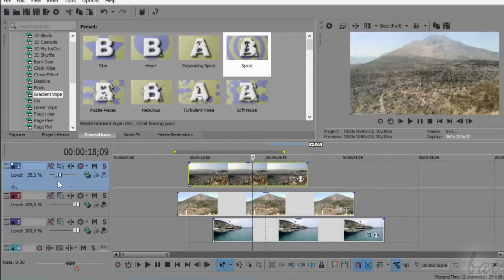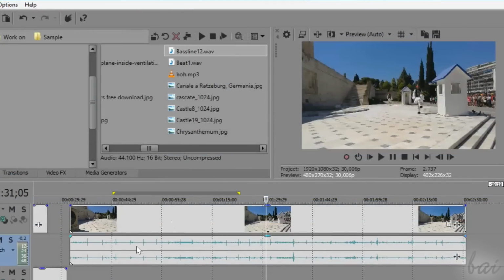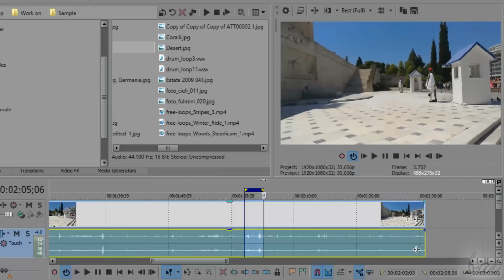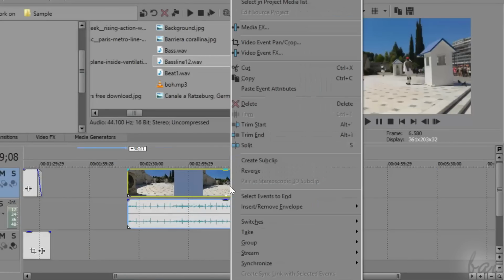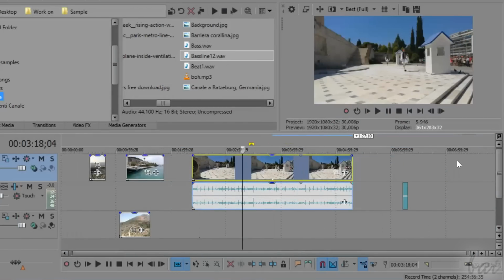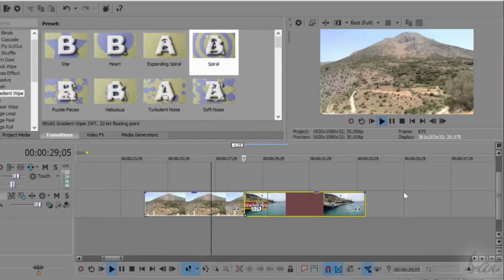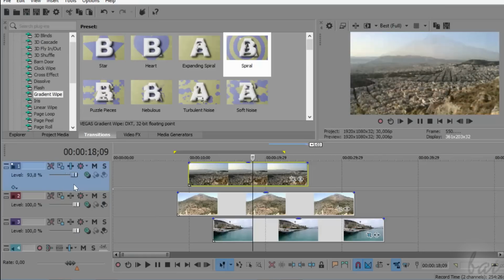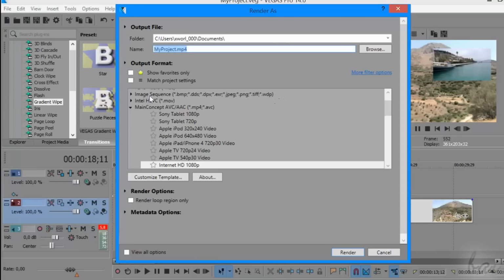Vegas Pro - Full Tutorial for Beginners [+ General Overview]* - 14MINS!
[VOICE + TEXT] ***THANKS FOR 2900 LIKES ♥!*** Get into a new Way of Learning Vegas Pro 14. (ex) Sony Vegas Pro 14 tutorial for beginners, getting started, basics.